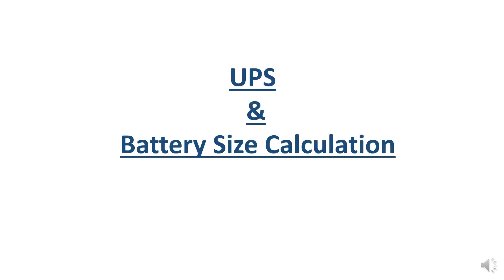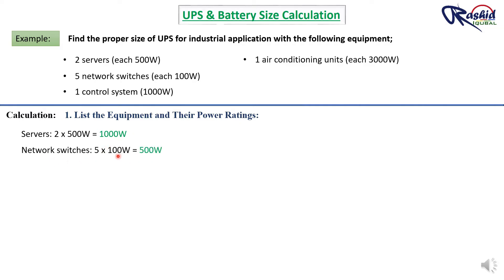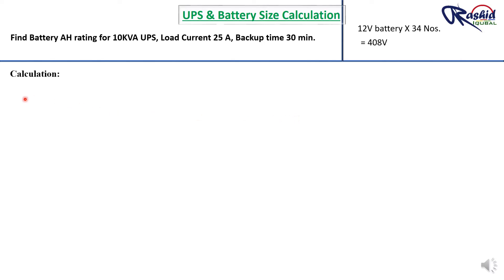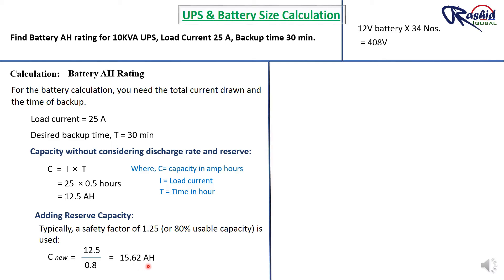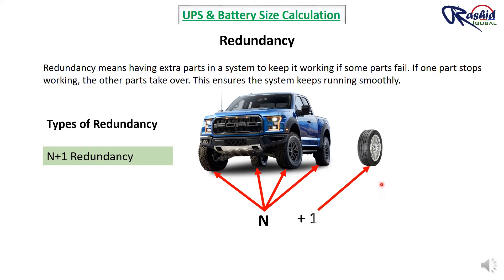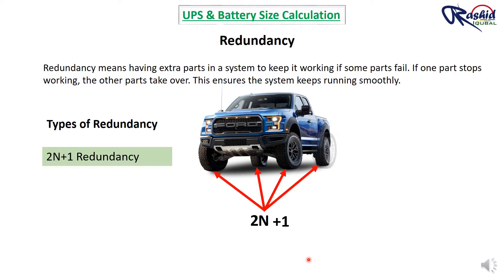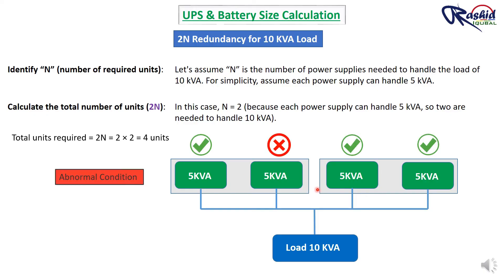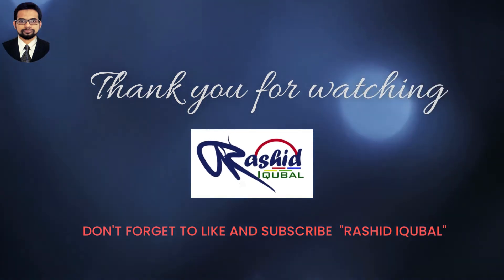UPS and Battery size calculation | UPS Redundancy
In this video, we dive deep into the world of Uninterruptible Power Supplies (UPS) and the crucial aspect of battery size calculation. Whether you're setting up a home office, safeguarding your gaming setup, or managing an entire data center, knowing how to properly size your UPS battery is essential for uninterrupted power and protection of your devices.

What You'll Learn:
🔌 What is a UPS?

Understanding the basics and importance of a UPS.

🔋 Why Battery Size Matters:

- The role of batteries in a UPS system.
- How battery size affects backup time and performance.

📏 Battery Size Calculation:

Step-by-step guide to calculating the required battery size.
Factors to consider: load capacity, runtime, and efficiency.
Practical examples and calculations for different scenarios.

Redundancy in UPS Systems:

1. The concept and importance of redundancy.
2. Different redundancy configurations (N+1, 2N, 2N+1 etc.).
3. How to implement redundancy to enhance reliability and uptime.

Rashid iqubal